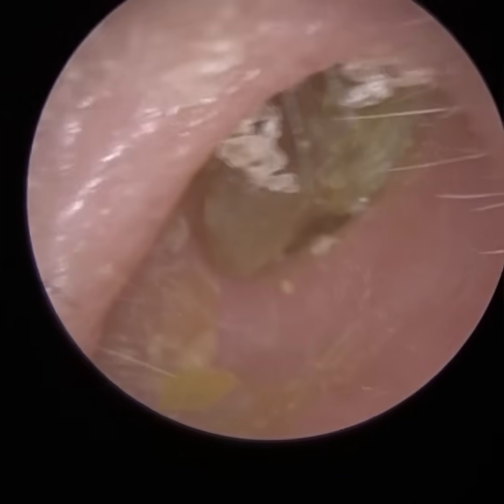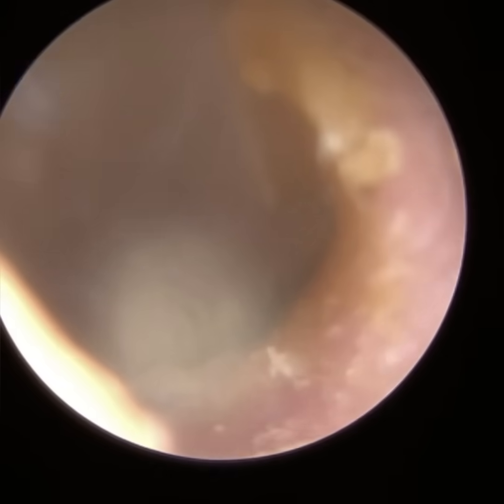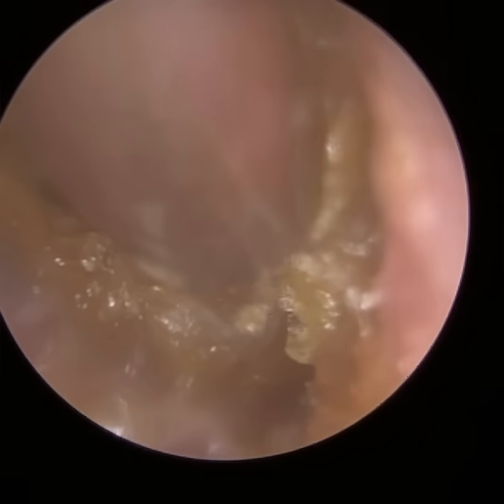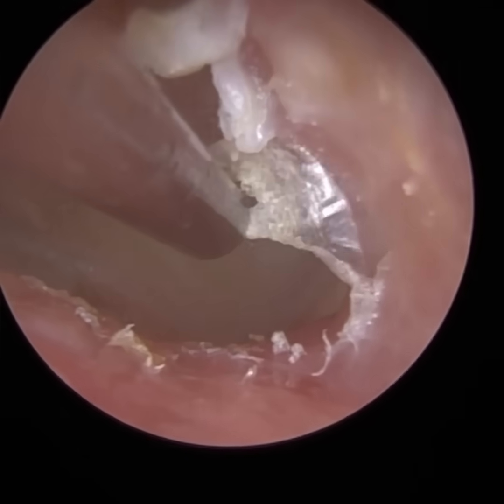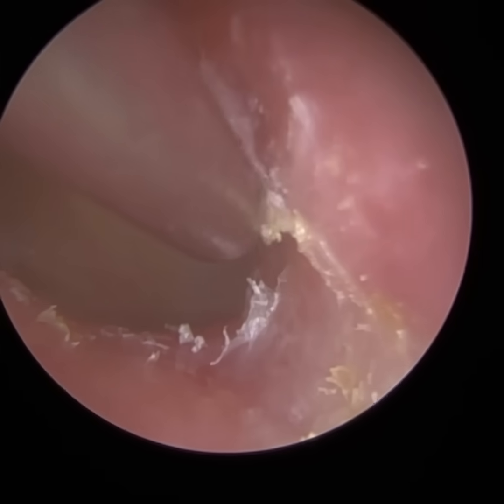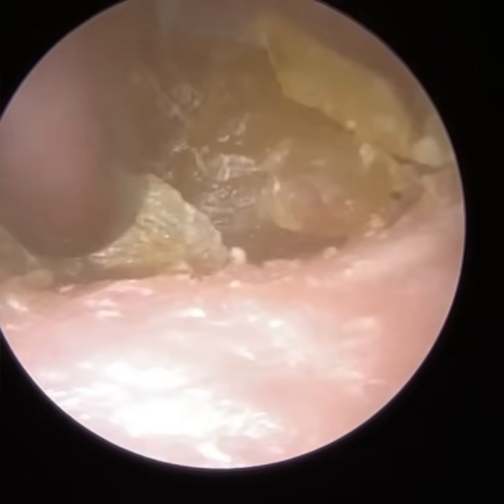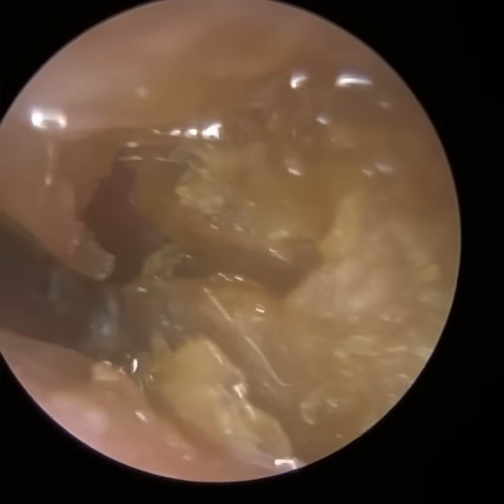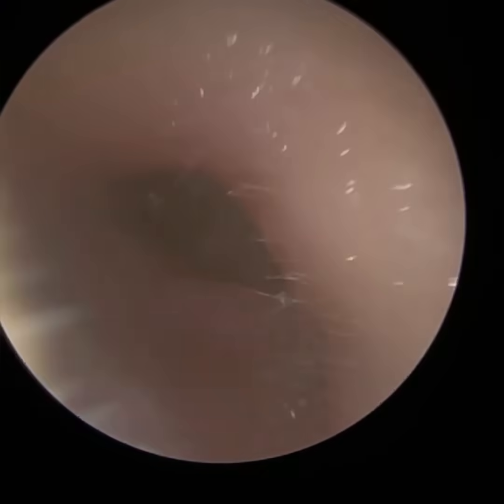1,492 - Dead Skin Removal Reveals Ulceration & Possible Early Stage Canal Cholesteatoma